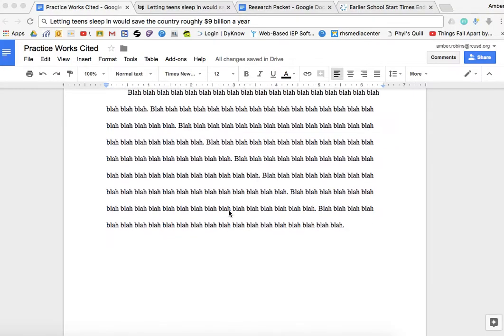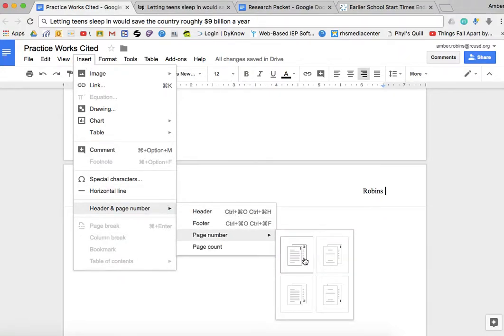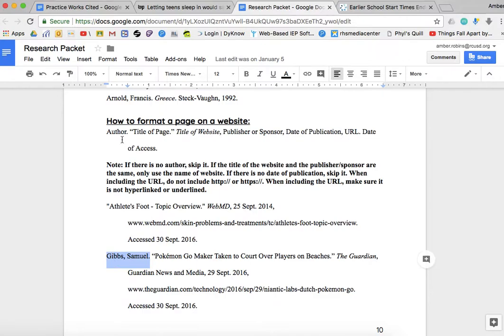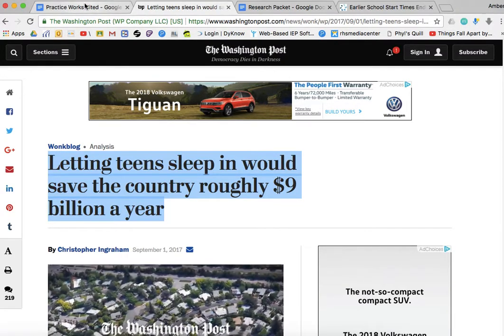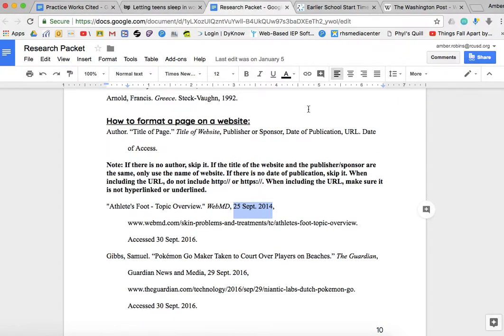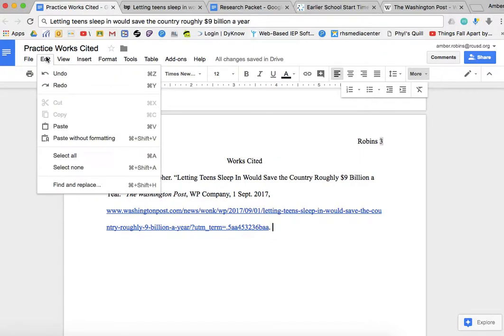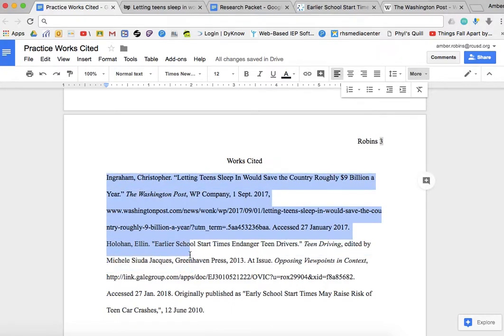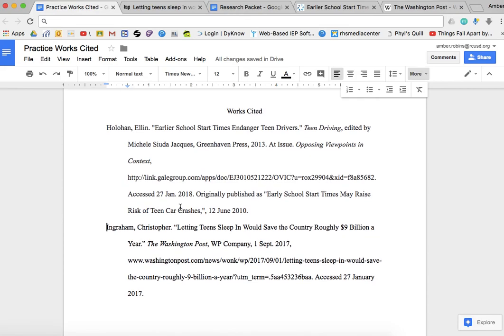Practice Works Cited